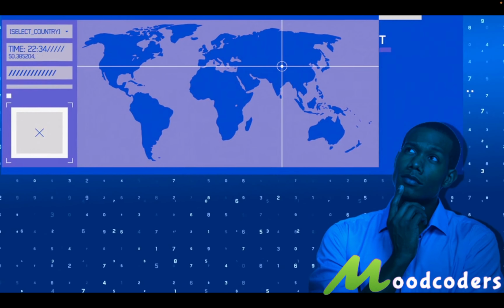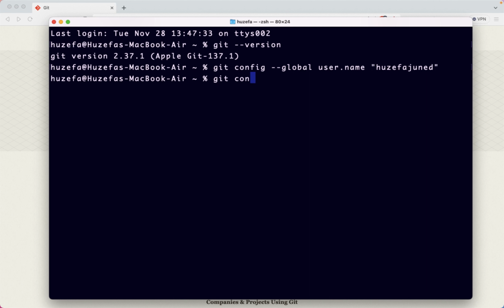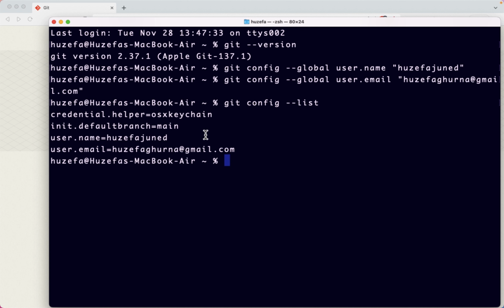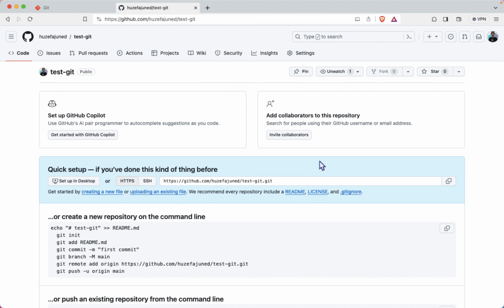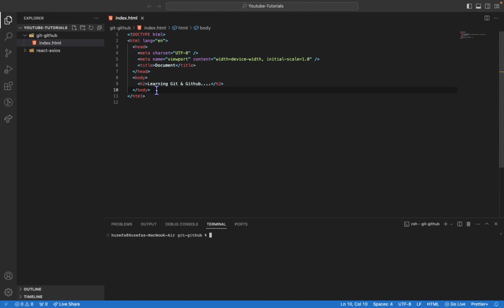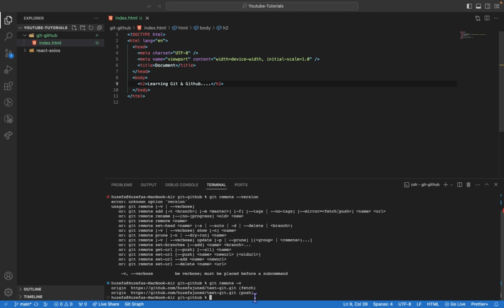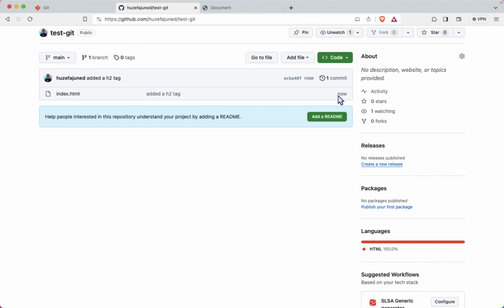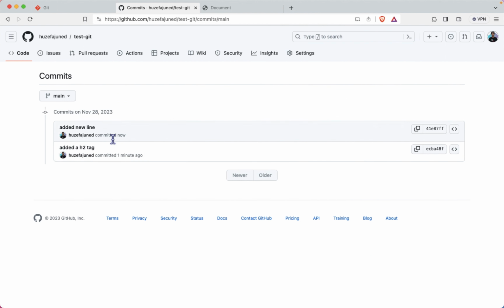Git and Github Tutorial for Beginners 2024 | by Moodcoders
Git and Github Tutorial for Beginners  | by Moodcoders